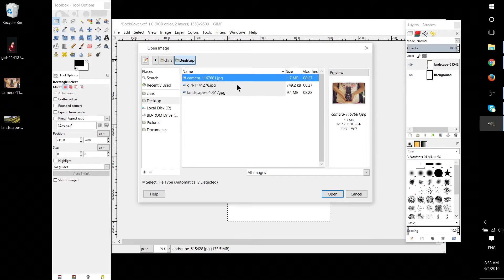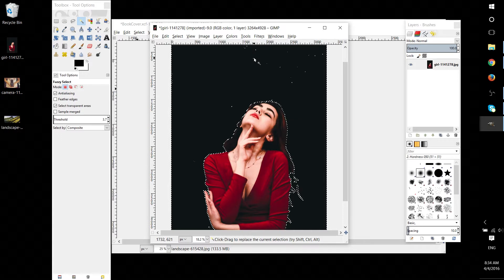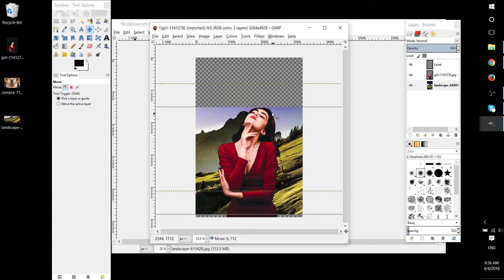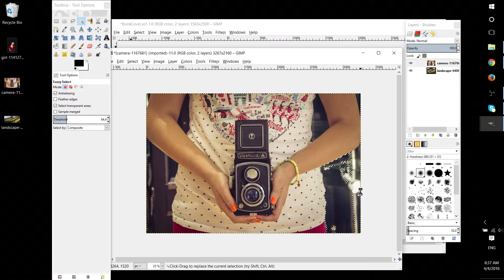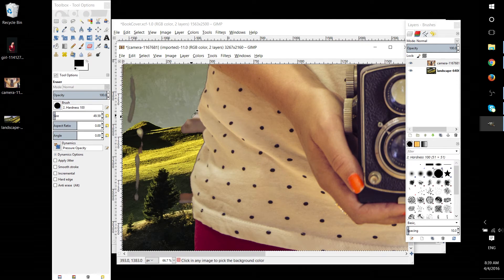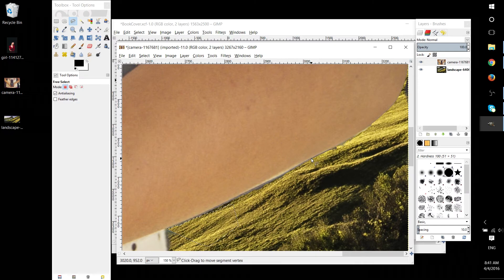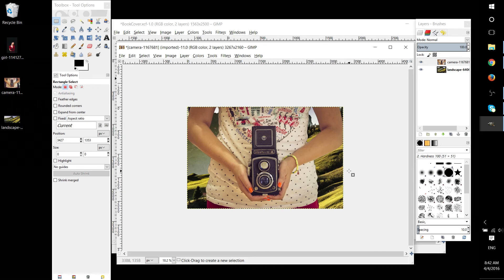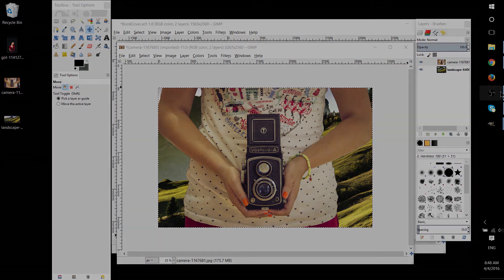How to Change Photo Background and Add People to Image - GIMP 2.8 Tutorial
This tutorial will show how you can remove the background in an image to isolate a person or object and add it to a new background image as if it was there to begin with. Done in Gimp 2.8.